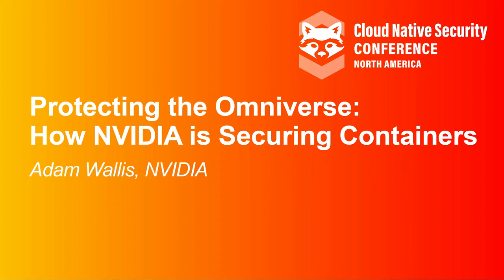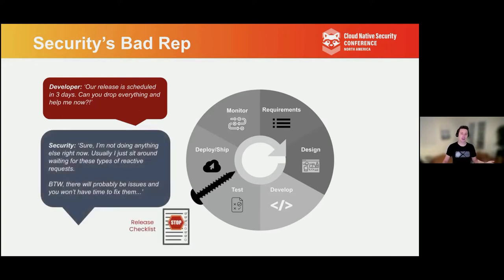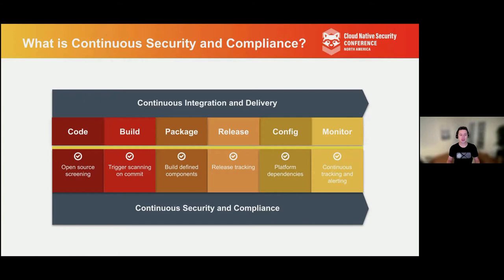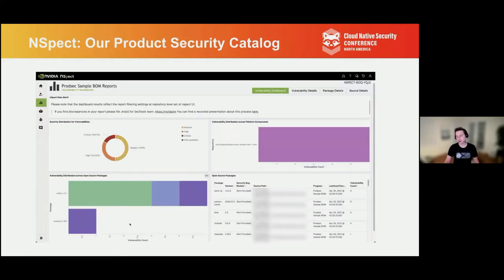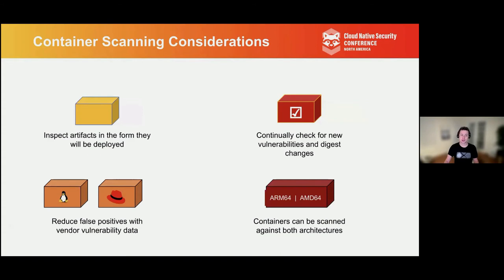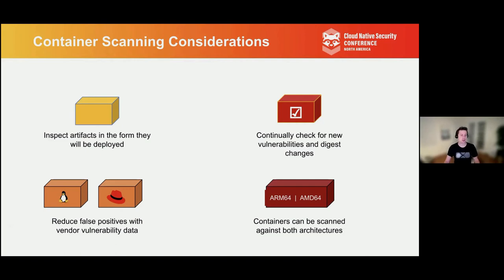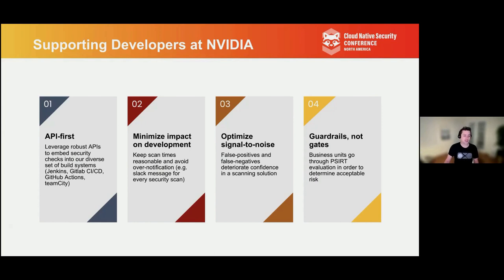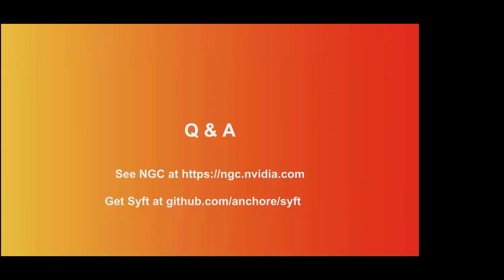Protecting the Omniverse: How NVIDIA is Securing Containers- Adam Wallis, NVIDIA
With growing use of Kubernetes, NVIDIA was increasingly delivering containerized software for external customers and internal applications. As a result, the NVIDIA Product Security team needed a scalable security process that would support diverse requirements across business units without slowing down development. They integrated security checks into their existing CI/CD Pipelines to find and fix security issues early. Session attendees will learn how NVIDIA uses open source security tools to transition to continuous container security for their Kubernetes workloads, including how to: - Automating security checks across multiple CI/CD toolchains, registries, and Kubernetes platforms - Decentralized security policies that empower development teams with the responsibility of resolving security issues - Delivering centralized reporting for business unit accountability - Providing a centrally hosted solution to support thousands of containerized apps, and hundreds of thousands of containers